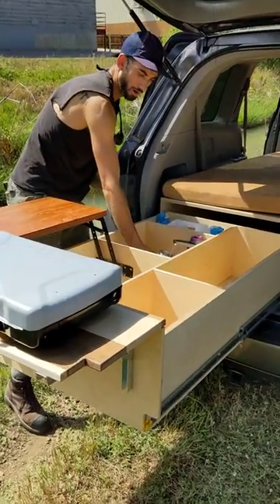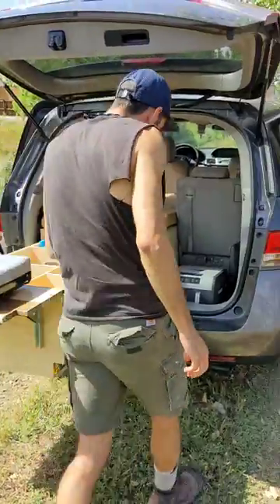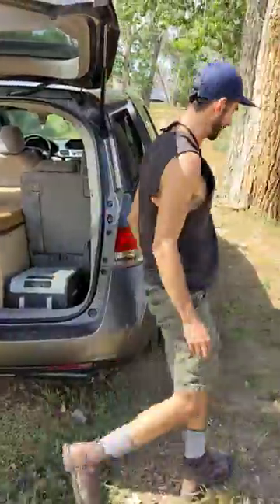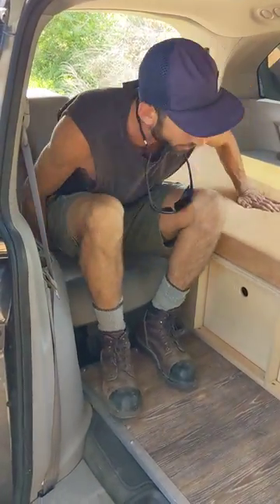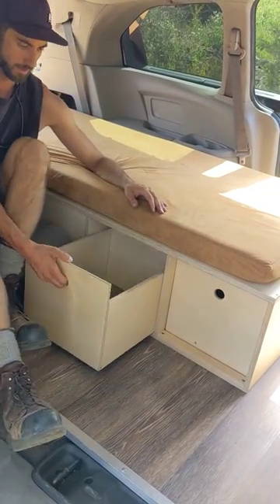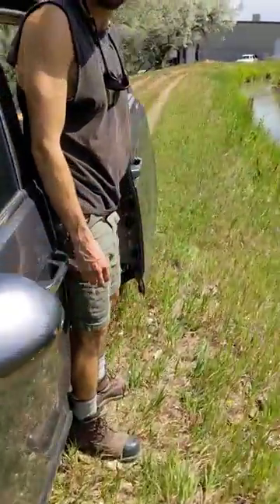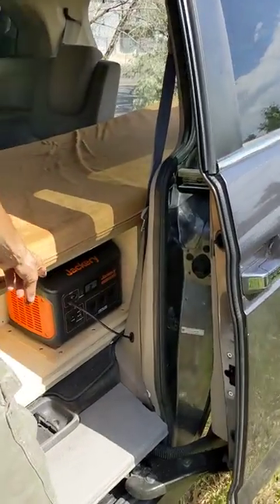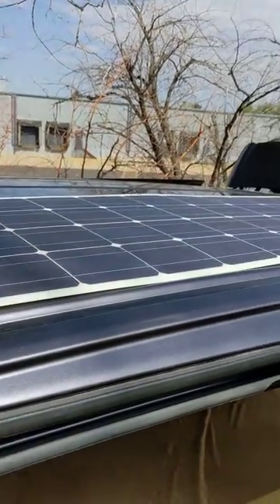Honda Odyssey Minivan Conversion Tour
This conversion is one of a kind, built by Oasis Campervans. 2015 Honda Odyssey Minivan Campervan Conversion.

Product Links From Video In Order of Appearance:

500 Lb Locking Drawer Slides
Coleman Triton Stove
Electric Water Pump
Dometic Fridge CFX3 25
Jackery Explorer 1000
Renogy 100w Flexible Solar Panel
Renogy Solar Panel Housing